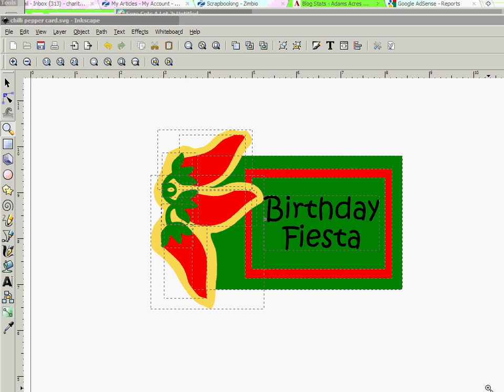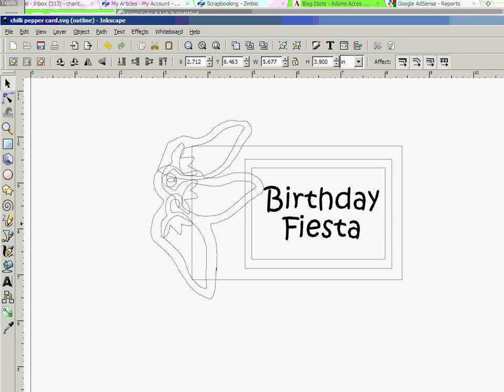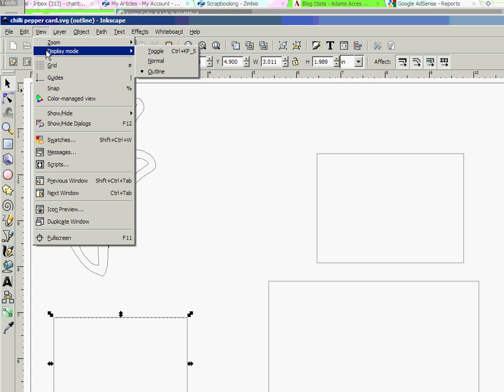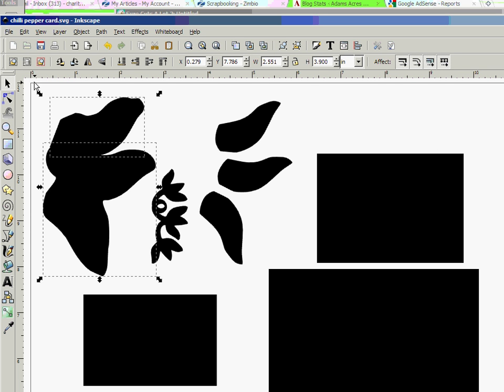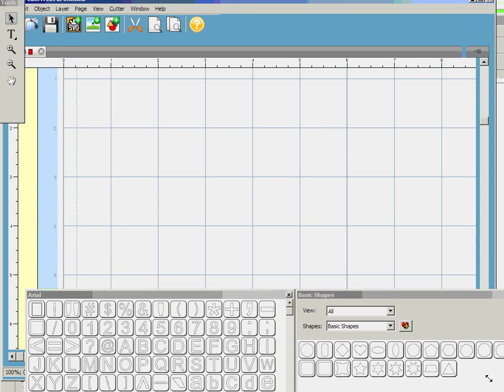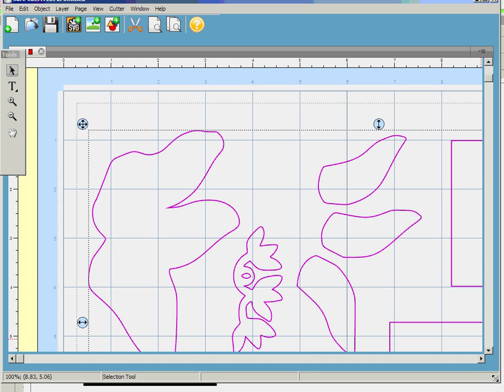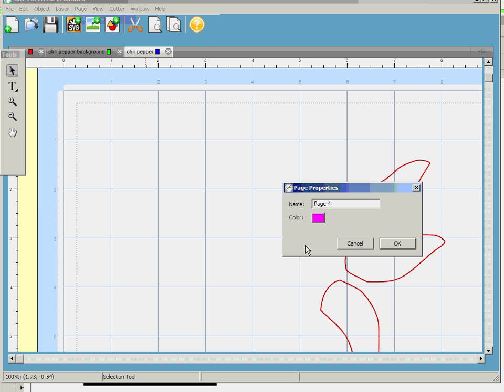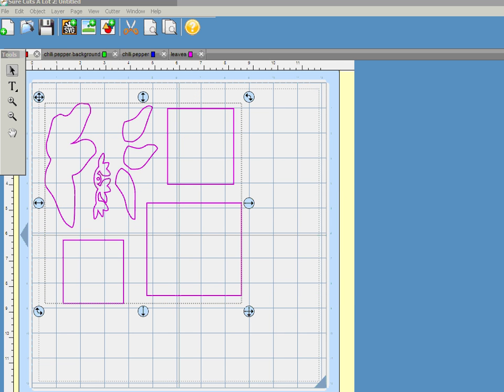Converting SVG to Bitmap for easy tracing and breaking apart in SCAL II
Convert SVG files into bitmap for easy tracing in SCAL. has more videos and svg and scut files to use with Sure Cuts a Lot.